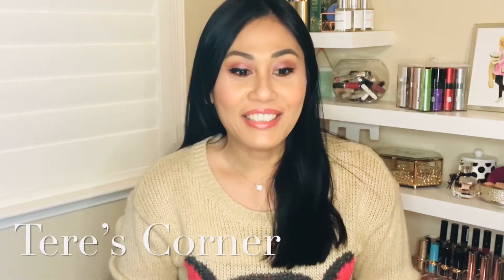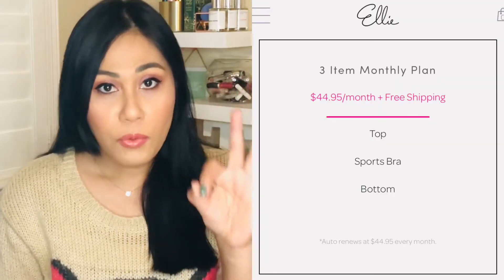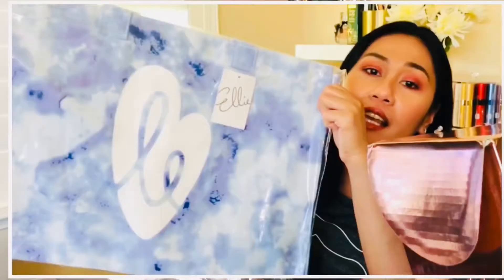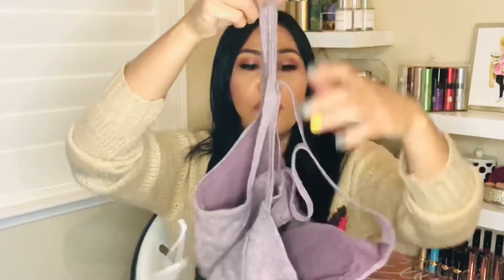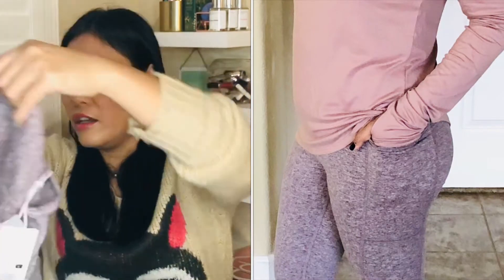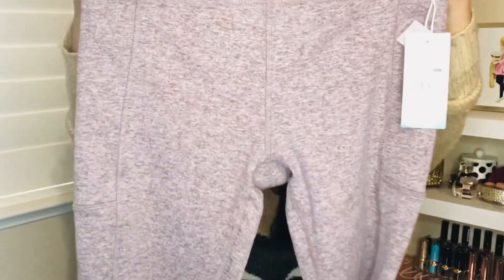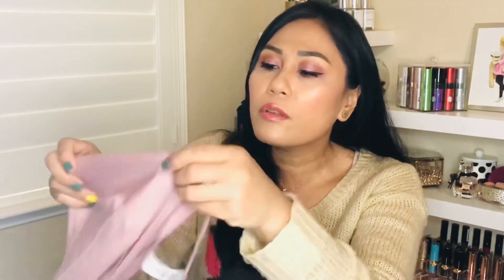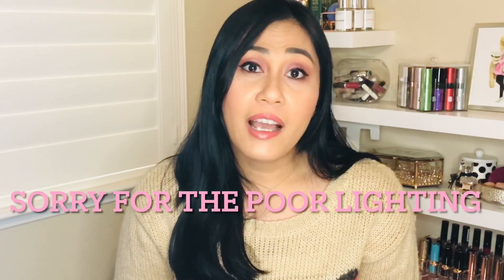Affordable and Stylish Active Wear | Ellie Active Wear Unboxing | Try on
Products Mentioned:
This is the Ellie Subscription Box Unboxing.
This box is an athletic wear and lounge wear subscription box.  With 3 types of plans, ranging from
$39.95-$49.95